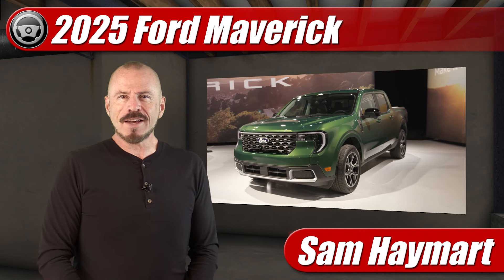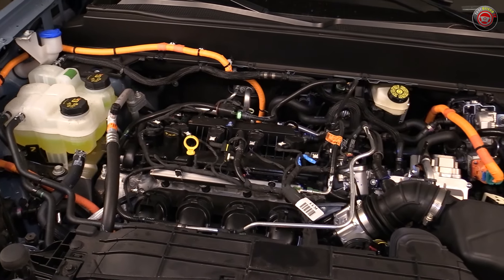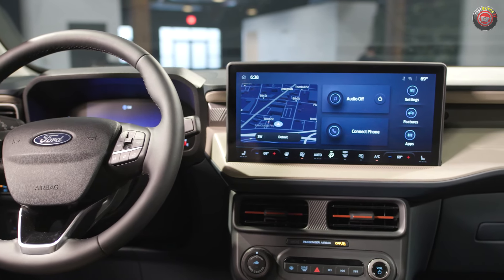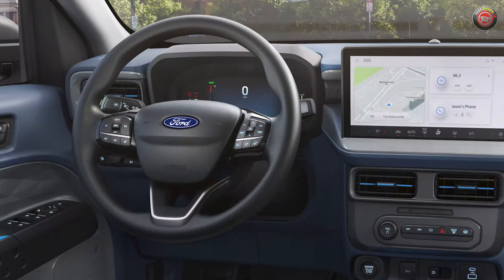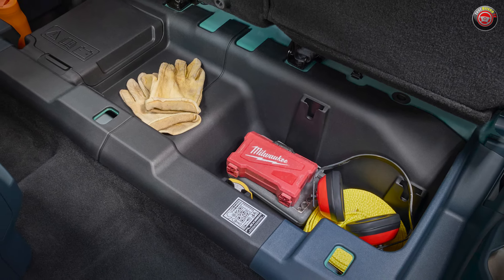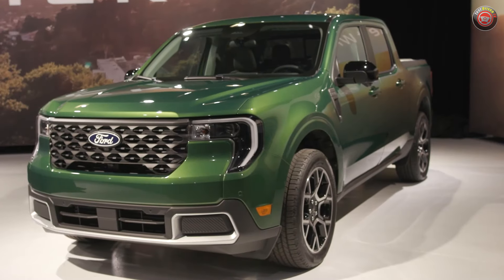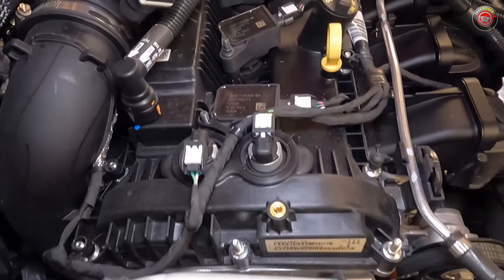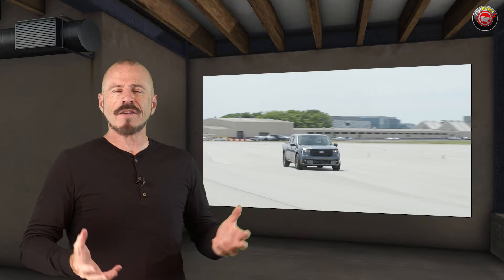2025 Ford Maverick: What's New, What Isn't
First detailed look at the redesigned 2025 Ford Maverick lineup with rundown of the new AWD Hybrid option, larger touchscreen, the LOBO street truck , new colors, features and updated pricing.